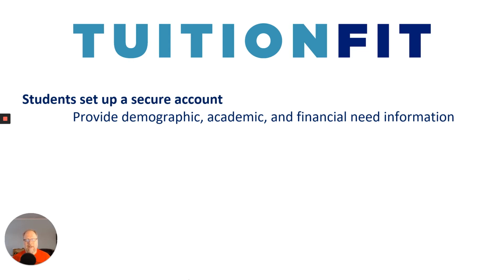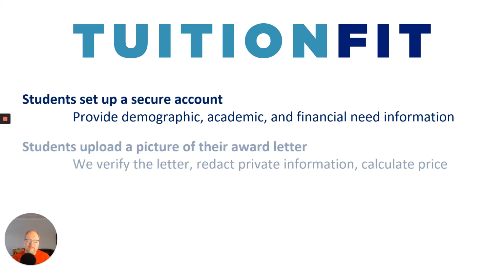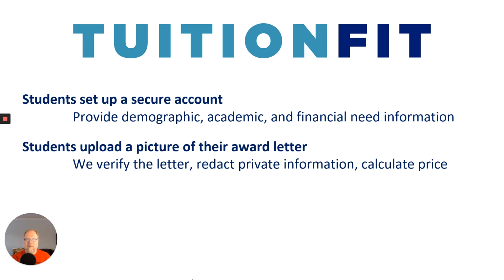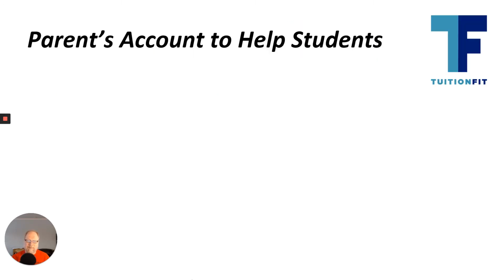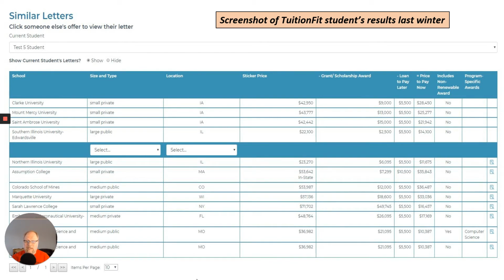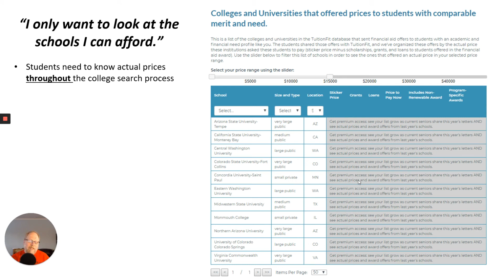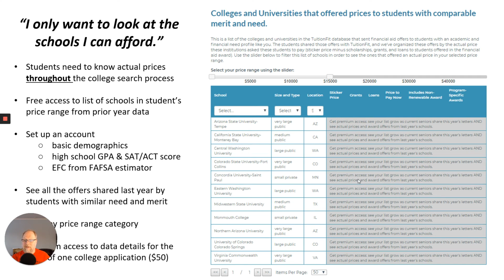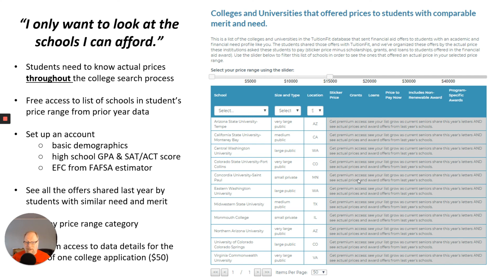How to Use TuitionFit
Mark shares how to use Tuitionfit